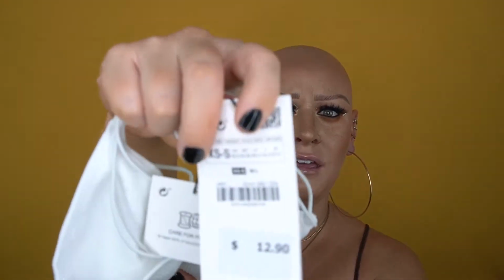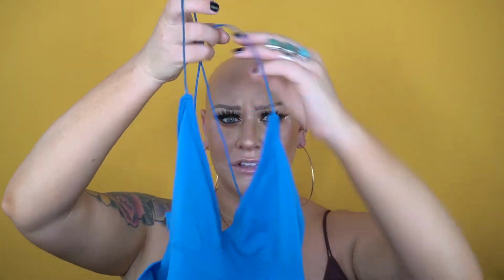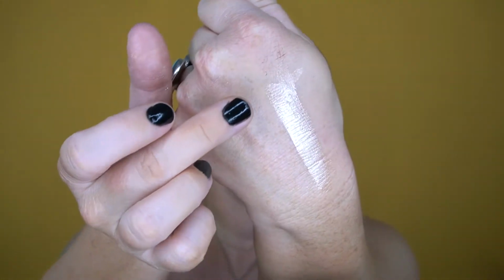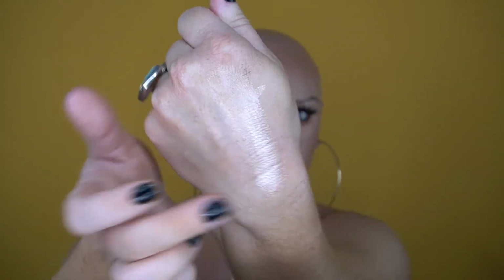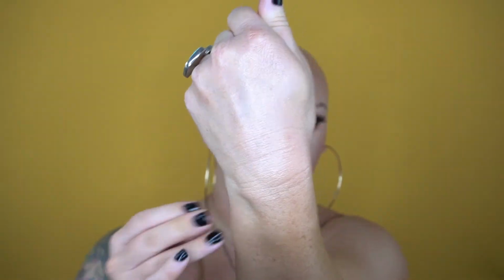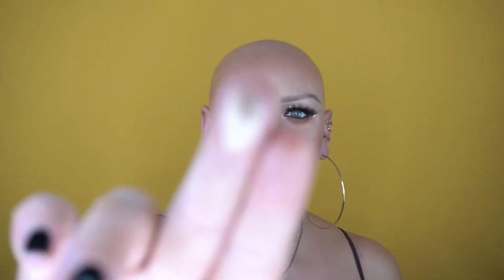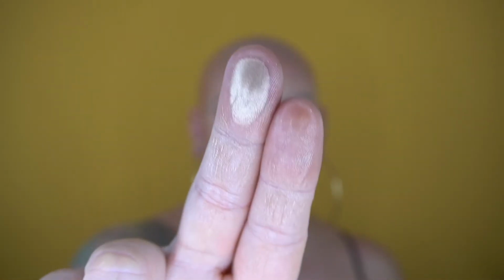AUGUST / SEPTEMBER FAVORITES!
A little late I know, but hey, at least we made it here!
These were some of my favorite discoveries from the summer months (July, August, September) hope you guys enjoy checking some of these products out!

Let's be friendssss!!

Abby here! I'm a professional makeup artist and digital creator based in Los Angeles, CA (originally from rural Montana!) I have the autoimmune disease Alopecia Totalis...note the bald head and no eyelashes or eyebrows. Let's talk unconventional beauty!